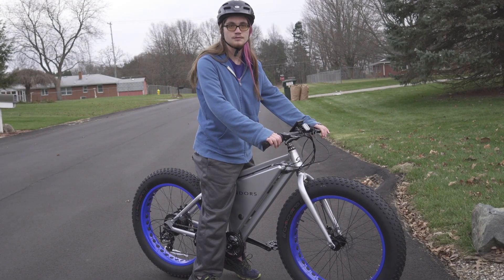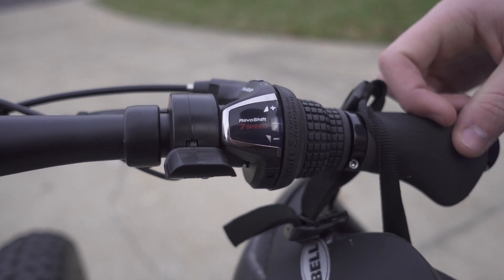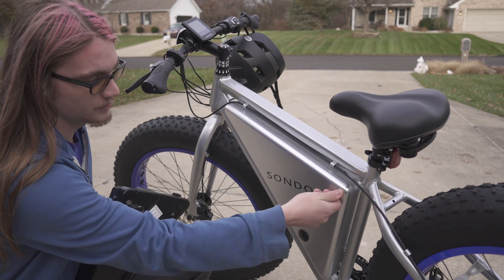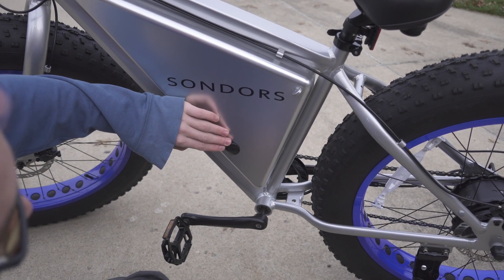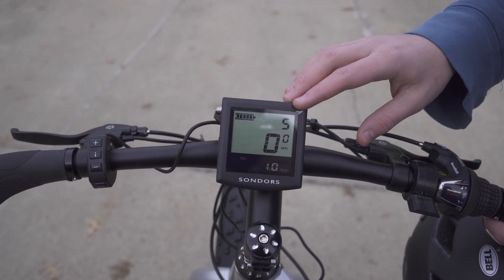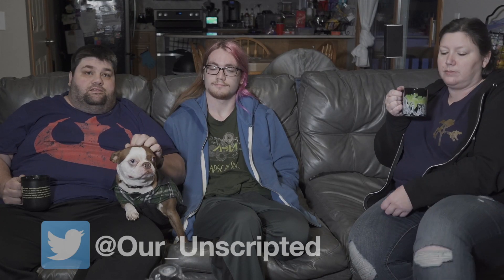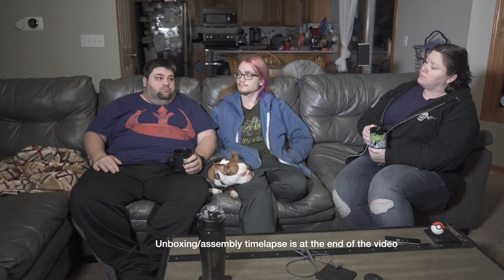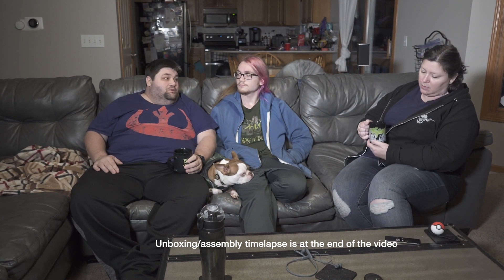Best EBIKE under $1000? | A review of the Sondors Original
O.U.R takes a look at the 26" Fat Tire bike, Sondors Original. This bike took kickstarter by STORM, pun intended. Let's see what the 2018 version brings to the table.

Camera Gear:

GoPro Hero (2018)
GoPro Hero 6 Black
GoPro Hero 7 Black
PANASONIC LUMIX FZ300
Sony A6300